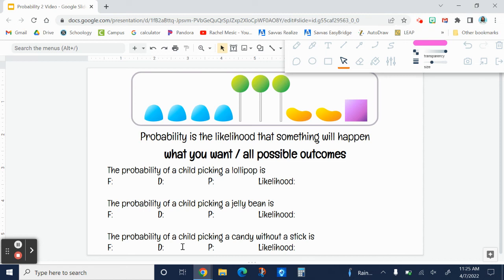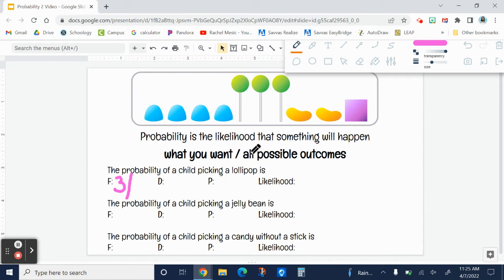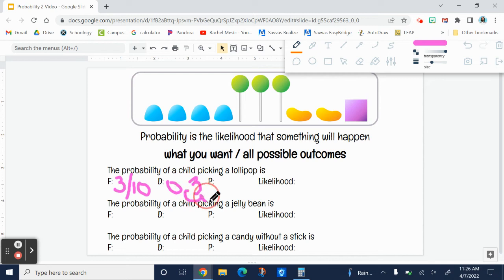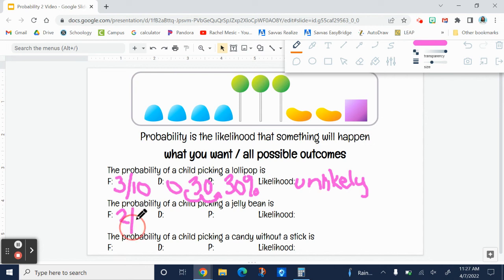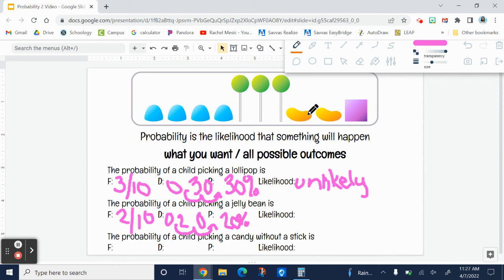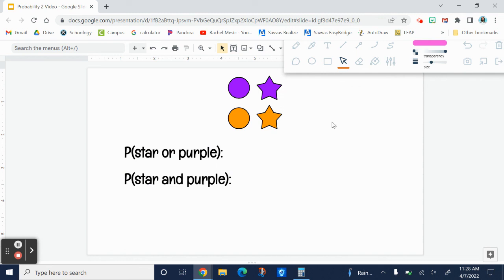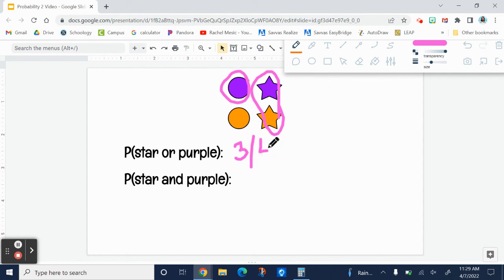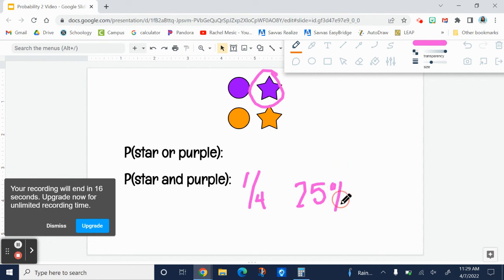Probability 2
With Captions